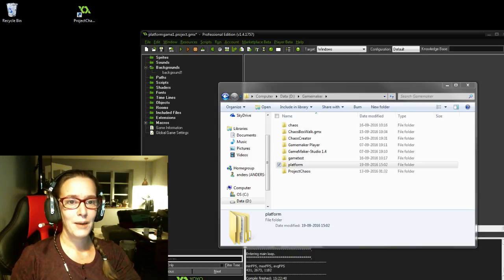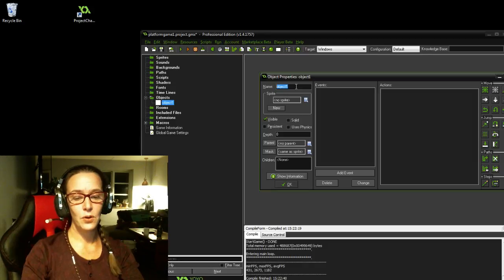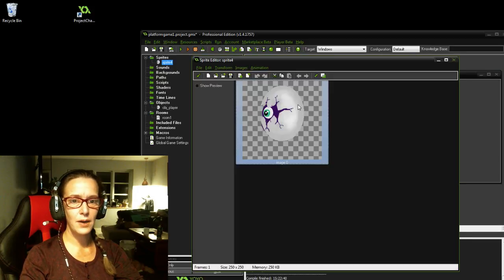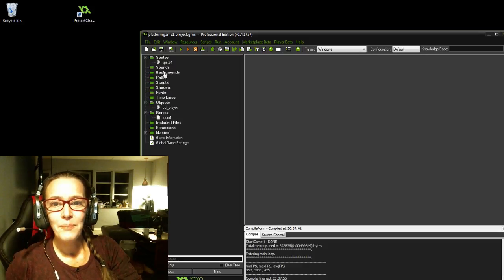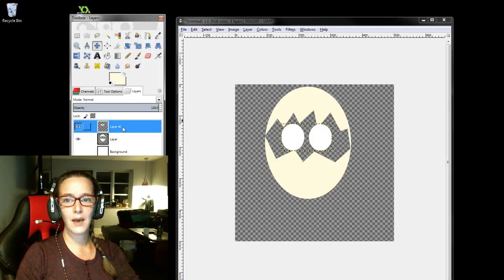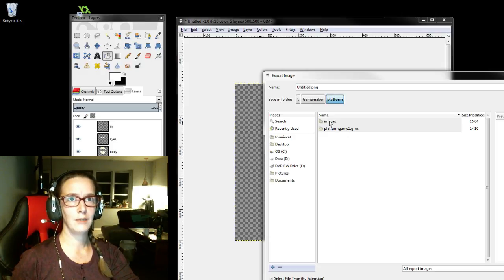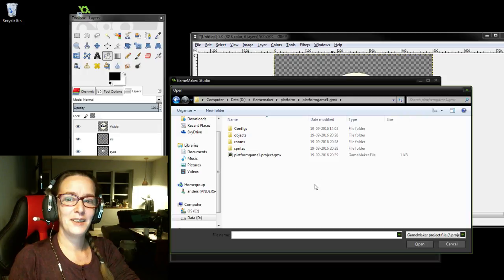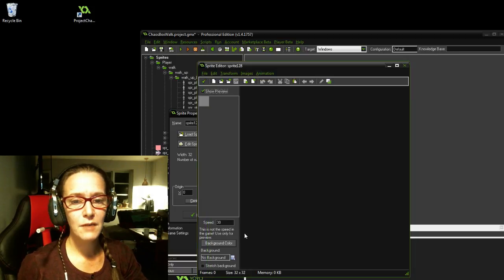Gamemaker stream 1 - part 1